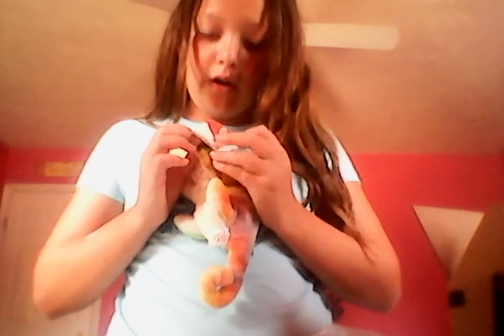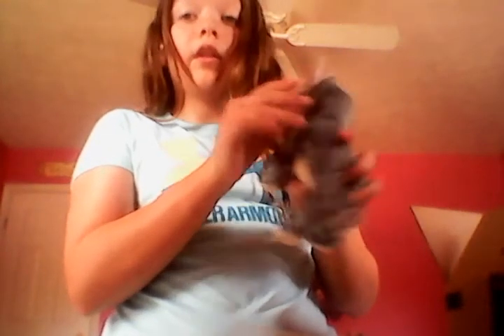BEANIE BABY UNBOXING!